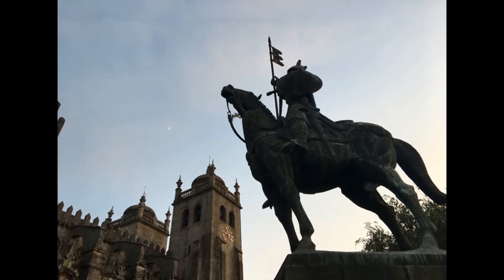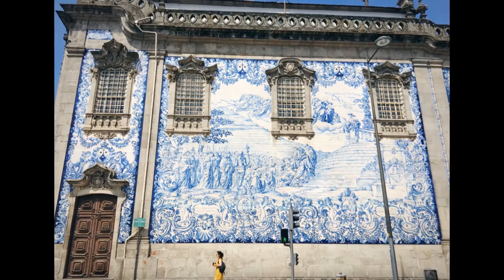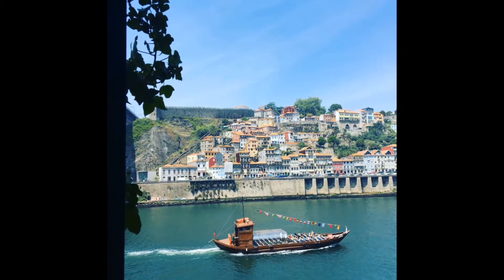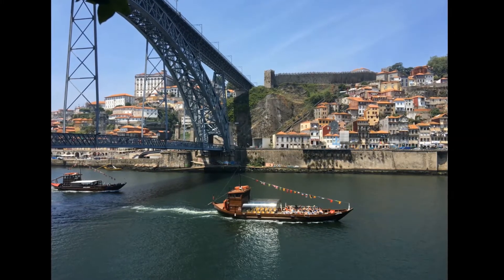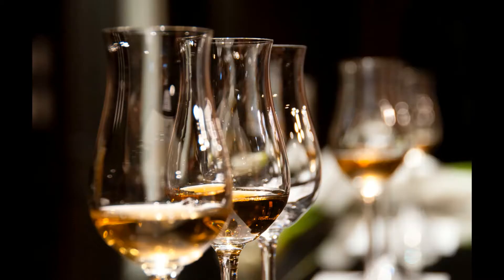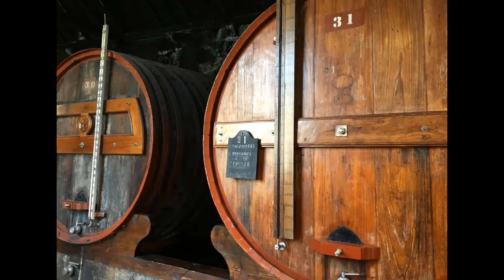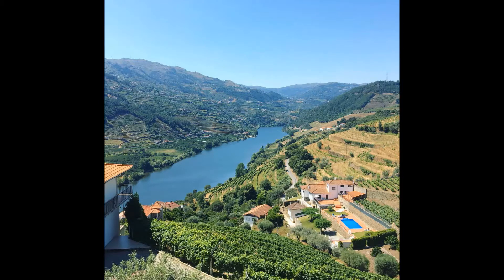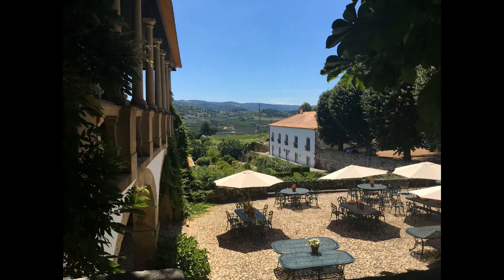Porto and the Douro River Valley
Exploring Portugal's lovely city of Porto and the Douro River Valley!